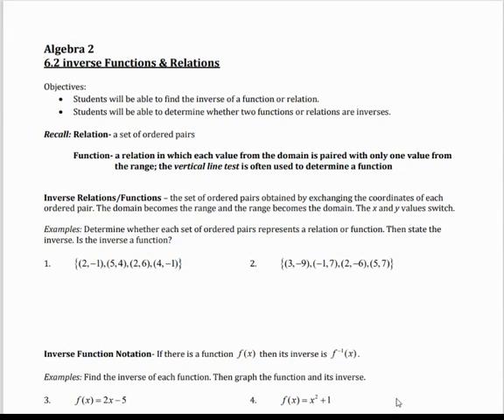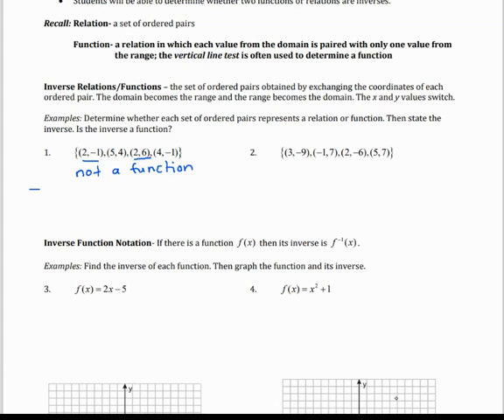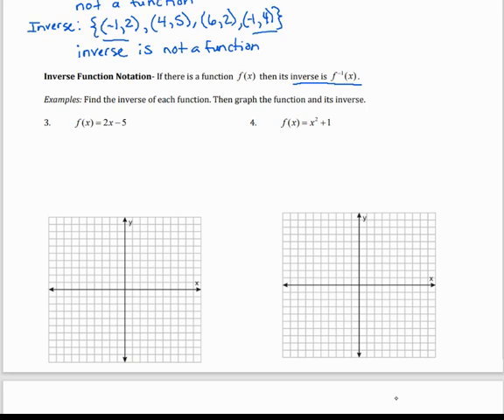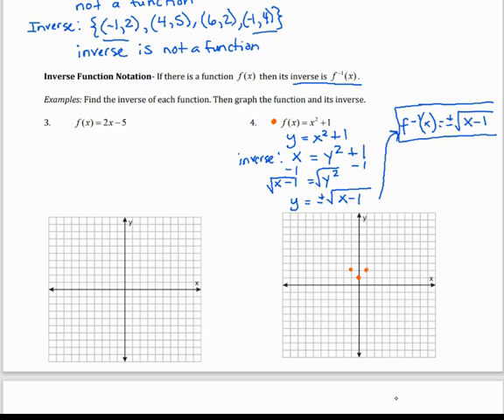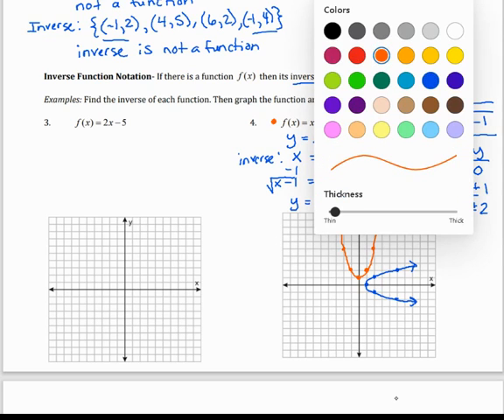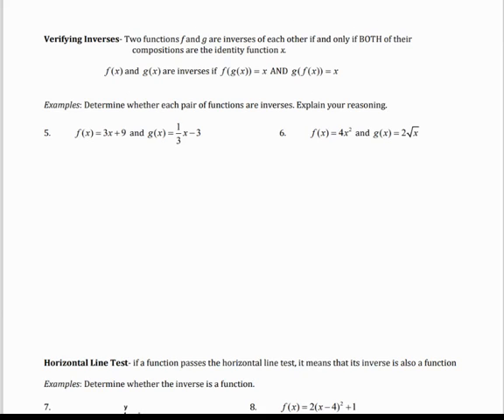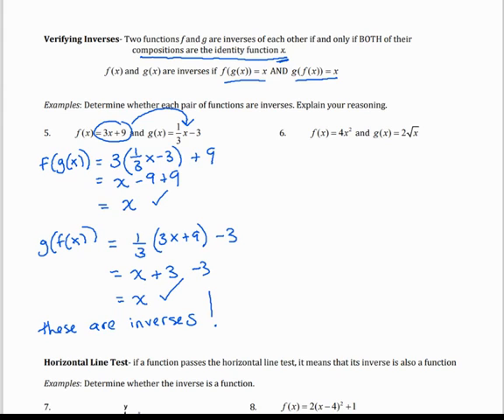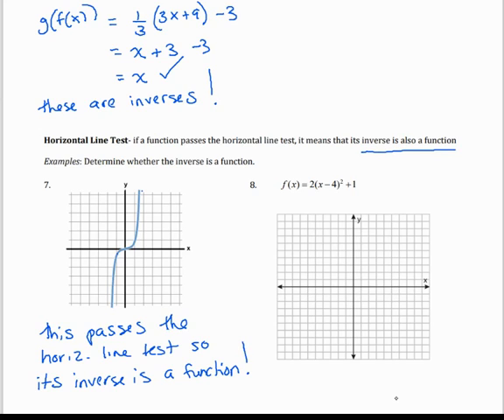Notes 6.2 Inverse Functions